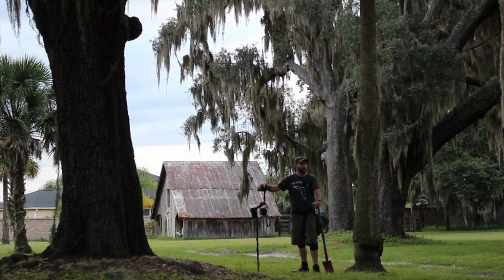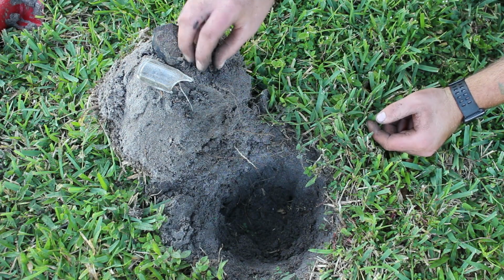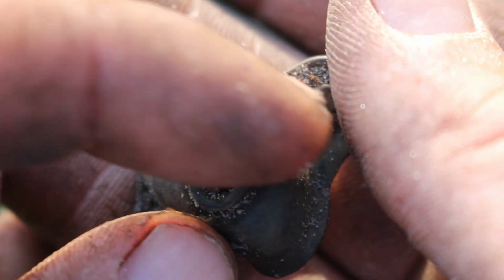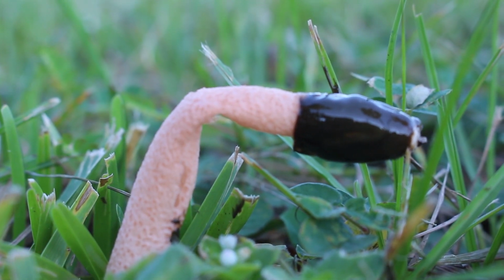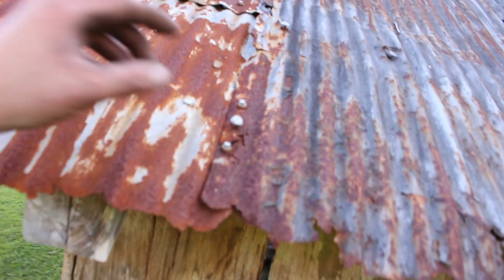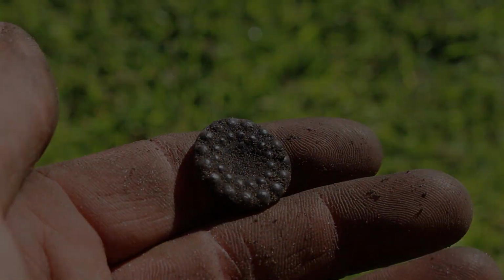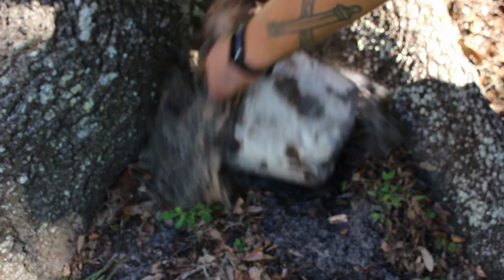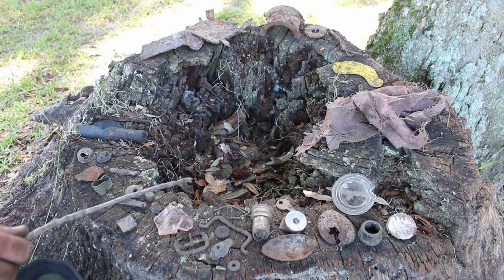Metal Detecting Incredible Victorian Haunted Mansion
This video I am alone metal detecting at a haunted mansion. Ghost hunters have been here in the past and said at least 3 ghosts are on the property. We hunted for 5 hours and found a ton of great stuff. At one point we kept hearing loud bangs coming from the attic of the old barn. We stuck the camera up there and after a while when i moved the camera in the corner we heard another bang.